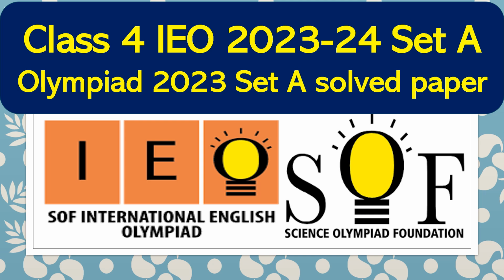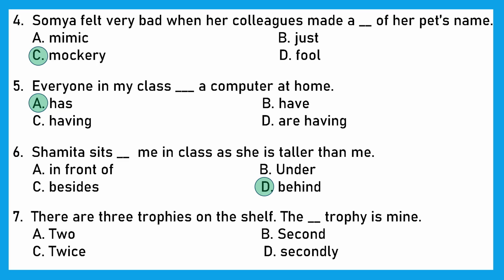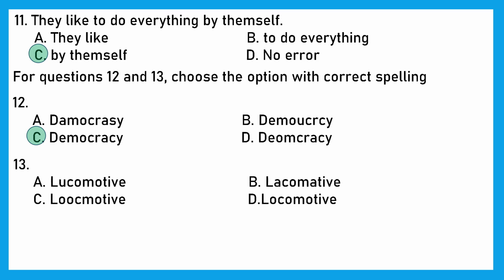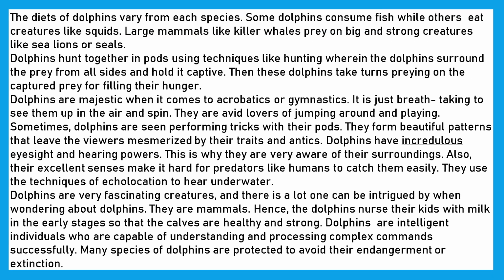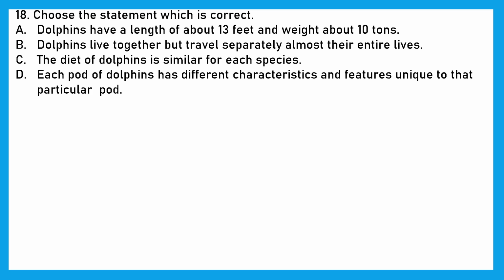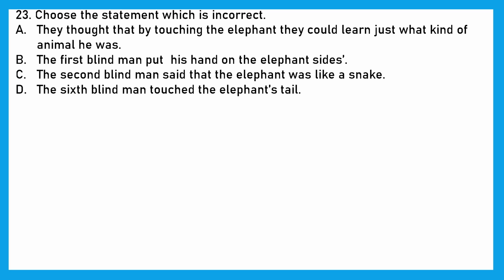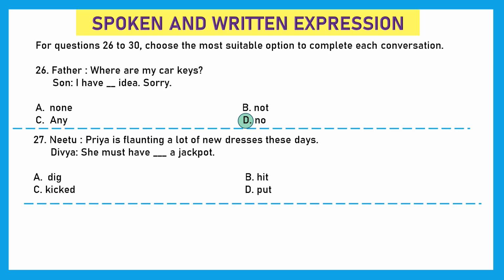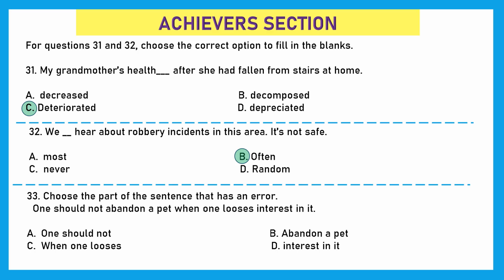Class 4 SOF IEO 2023-24 Set A English Olympiad solved paper olympiad sof ieo class4 #2023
Watch and learn Class 4 SOF IEO 2023-24 Set A English Olympiad solved paper olympiad sof ieo class4 #2023

For your queries:
class 4 english olympiad question paper 2023,
class 4 ieo,
class 4 ieo question paper 2023,
class 4 ieo previous years paper,
english olympiad class 4 2023,
english olympiad class 4 question paper,
english olympiad class 4,
sof ieo class 4,
sof ieo class 4 question papers 2023,
ieo class 4,
ieo class 4 question paper 2023,
ieo class 4 previous years paper with answer,
ieo exam for class 4,
class 4 english olympiad,
ieo sof olympiad question paper,
grade 4 english olympiad questions with answer
sof ieo class 4 sample papers
sof ieo class 4 syllabus
sof ieo class 4 previous year question paper
english olympiad for class 4
english olympiad exam
english sof olympiad
english sof olympiad papers
sof english olympiad class 4
sof english olympiad paper 2022-23
class 4 olympiad english
class 4 english olympiad questions
grade 4 english olympiad questions for class 4
ieo sof olympiad class 4
ieo sof answer key 2022-23
class 4 sof ieo
sof ieo for class 4
ieo sof english class 4